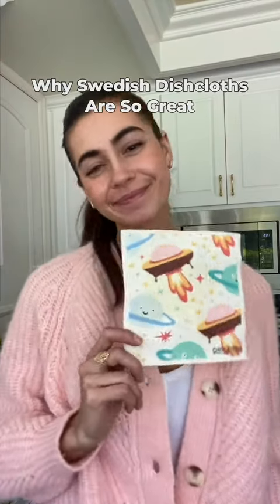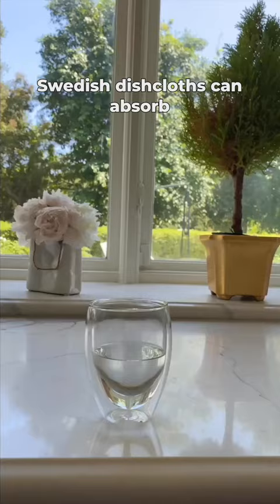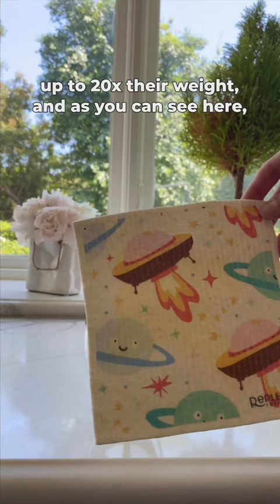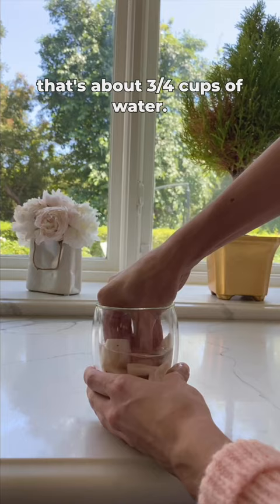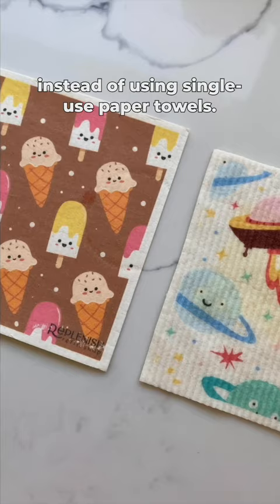Absorbency on another level! Swedish dish cloths outshine paper towels.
Absorbency on another level! Swedish dish cloths outshine paper towels, proving that performance make all the difference.